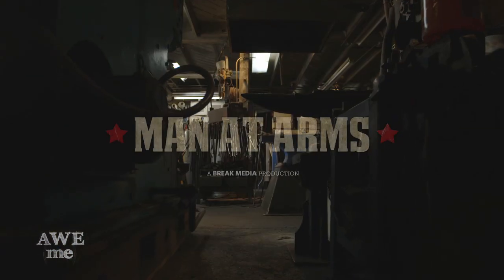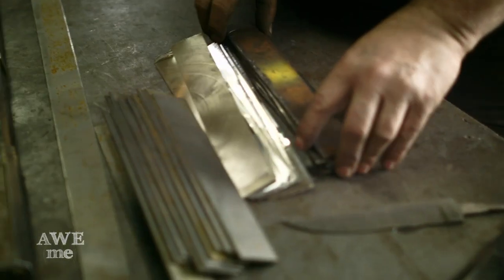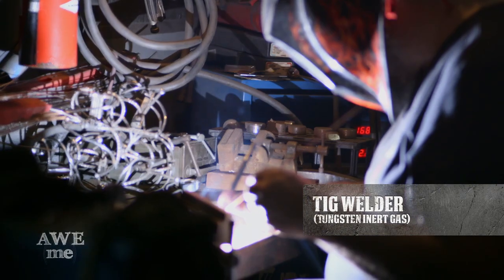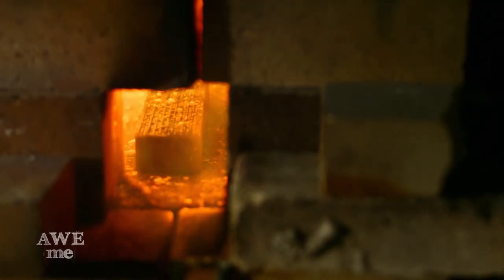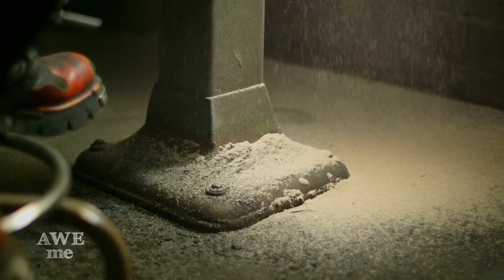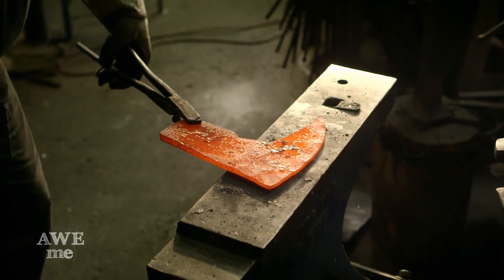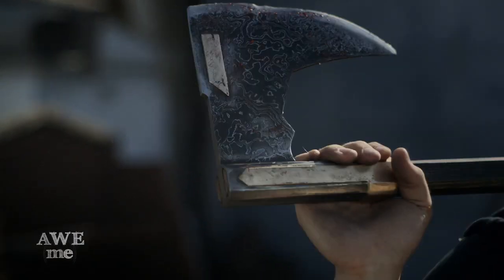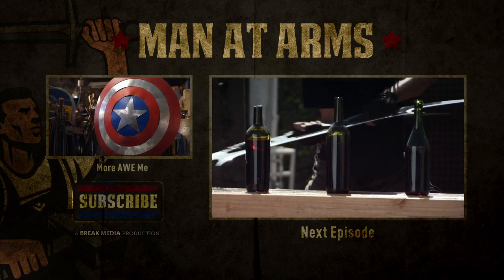Gimli's Bearded Axe (Lord of the Rings) - MAN AT ARMS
Every other Monday, master swordsmith Tony Swatton forges your favorite weapons from video games, movies, and television.

This week creates Gimli's Bearded Axe out of Damascus steel.

NOTE:  Tony Swatton and Man At Arms have no connection to or involvement with the Lord of the Rings franchise.

Line Producer: Adam Hiner
Producer: Blake Babson
Executive Producer: Mitch Rotter
Production Manager: Phil Rogers
Story Producer: Kyle Arrington

Edited by Nils Arrington and Christopher Otwell

Machinist- William the Elder
Office Manager- Elizabeth McCullough

Stunt Performers- Kris Blount, Bryan Forrest, Christopher Bradley, Marnie Liesel

Ballistic Gel Provided by- Shawn Strider & Sypher Art Studios
Special Thanks- Karen Cope, Lisa Kim, Kristina Moore